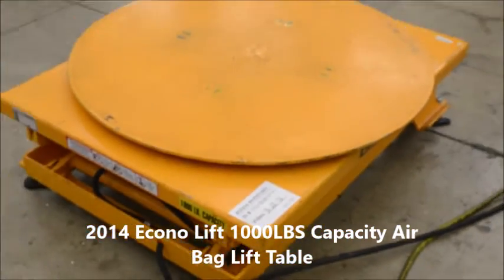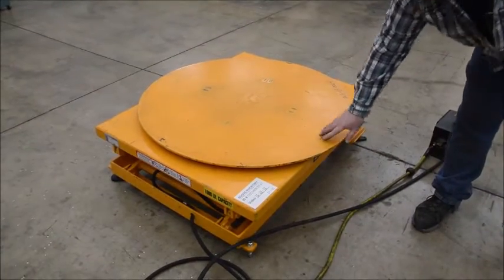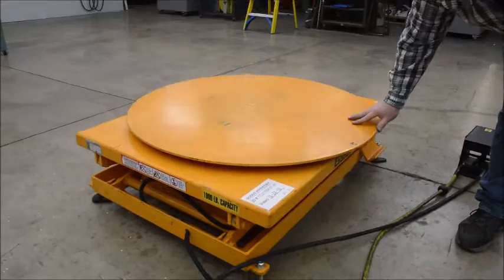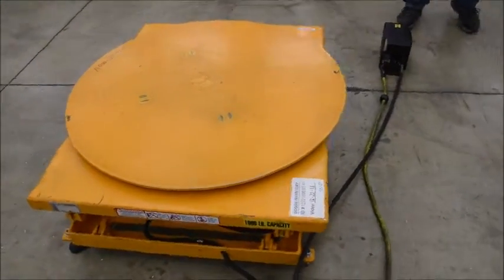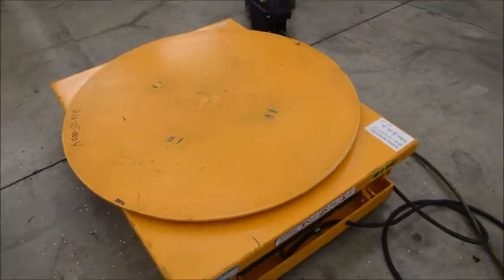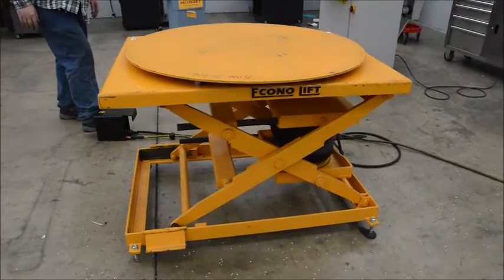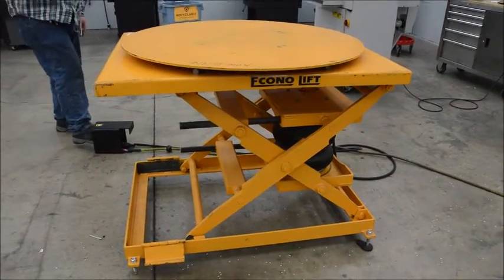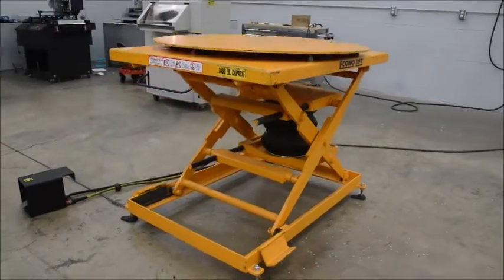2014 Econo Lift 1000LBS Capacity Air Bag Lift Table